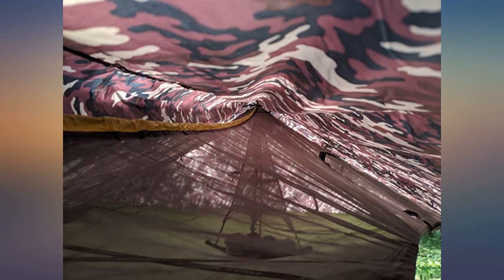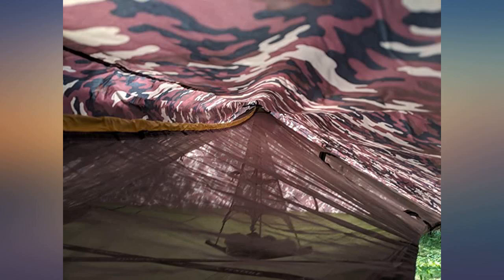Tentsile Stealth 3-Person Tree Tent – Three Person Family Camping Tree House Tent – review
Main Features:
by entering your model number.. The stealth is designed for those serious campers. Whether you are looking for a family camping trip or looking to get back to nature, the stealth is perfect.. Set-up has never been easier with only one pole needed. This is encased in a central shelf tower which keeps all your gear secure.. Three separate entrances and one generous hammock berth per occupant, gives everyone The ability to modulate ventilation in Their own area of the interior cabin.. The three adjustable hammocks inside can be further separated or combined using the underfloor strap-system with a simple loosening or tightening of the seat belt strap.. The interior is completely insect proof, rainproof and UV resistant, Made from no-see-um mesh and easily covered by our clip-on 3000HH rainfly.

amazon reviews, reviews, customer reviews, best hammocks, cheapest hammocks, cheap hammocks, best cots & hammocks, cheapest cots & hammocks, cheap cots & hammocks